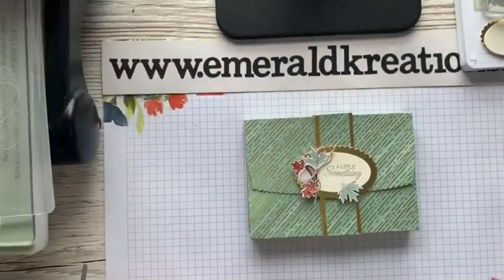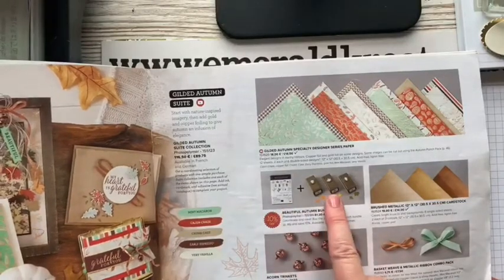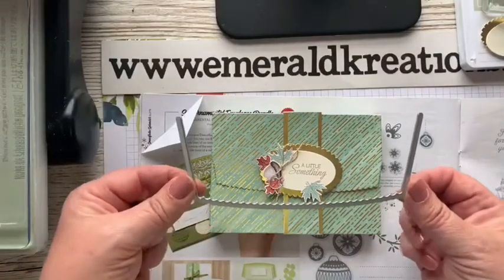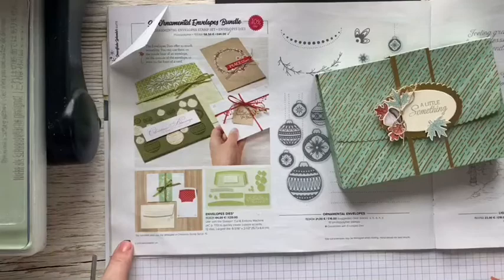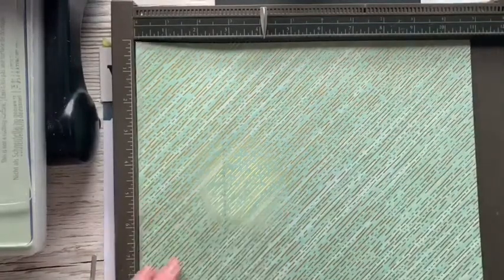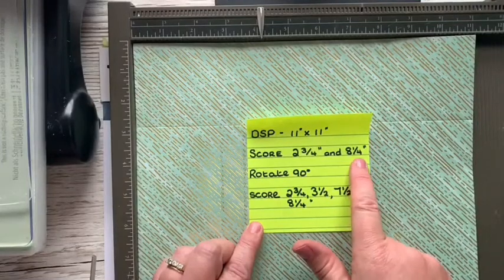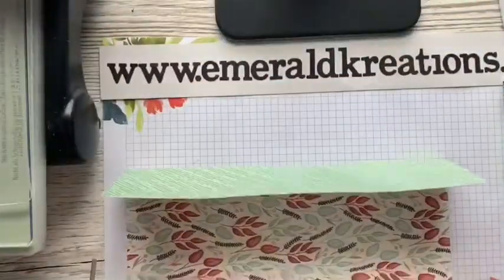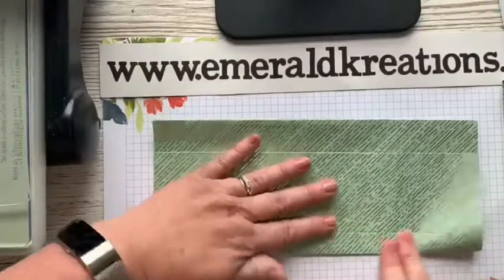Notecard clutch bag using the Gilded Autumn speciality paper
Hello & Welcome. We are excited to bring you 11 Independent Stampin' Up! Demonstrators sharing projects in our second GLOBAL SU VLOG HOP, a YouTube event following on from regular Global SU Share Fairs for our Customers, through Facebook Lives.